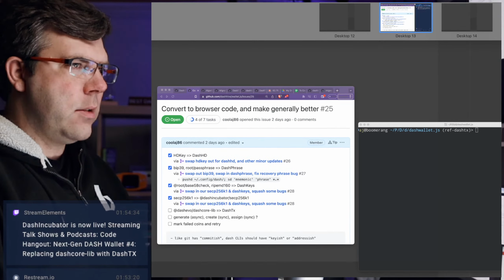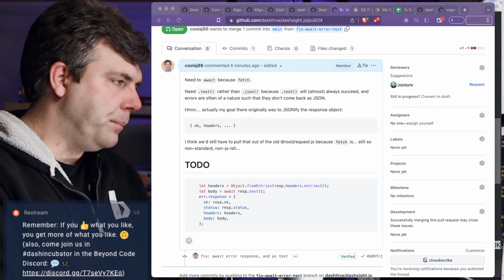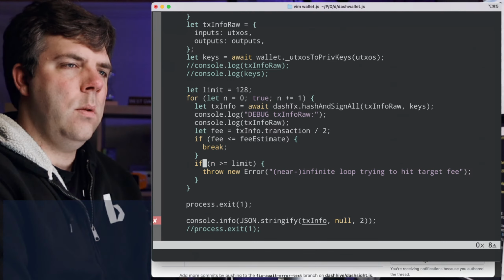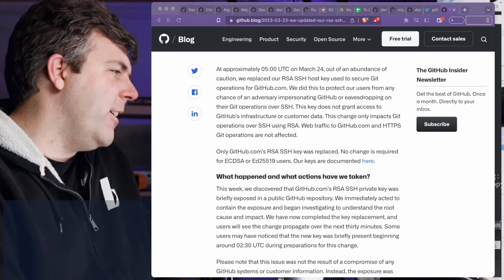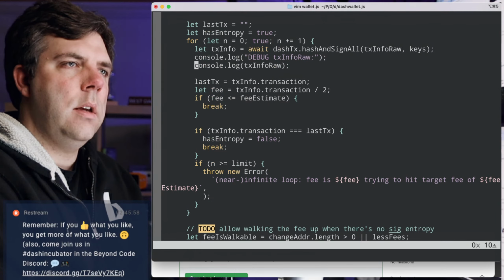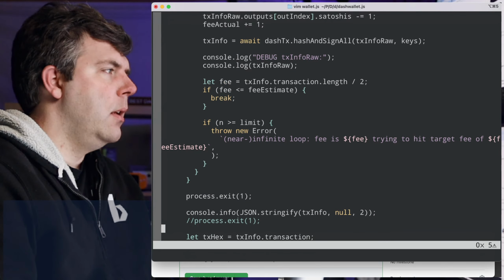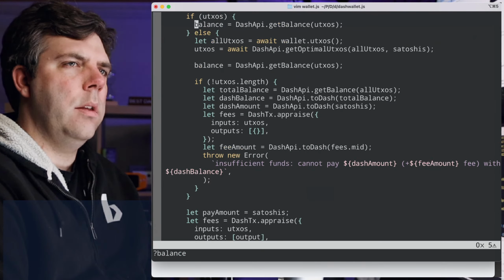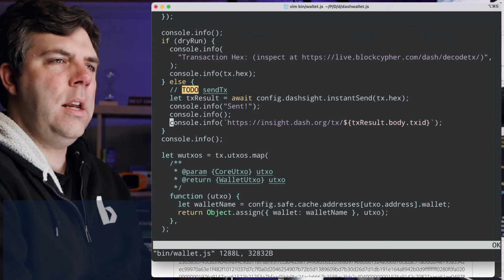Code Hangout: Next-Gen DASH Wallet #5: Testing with DashSight until I un-break it